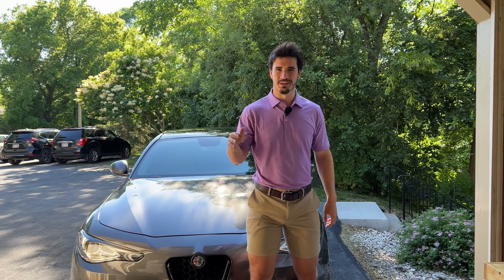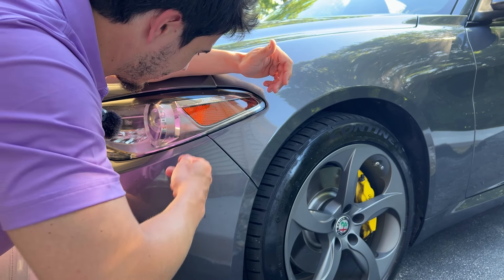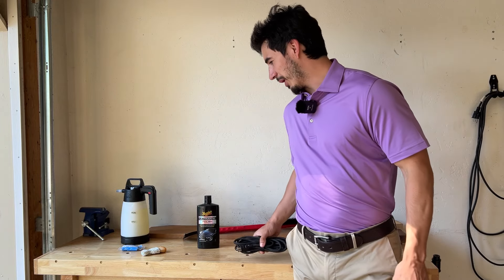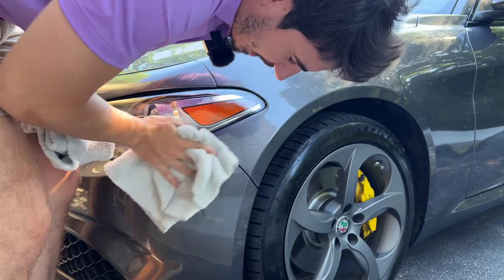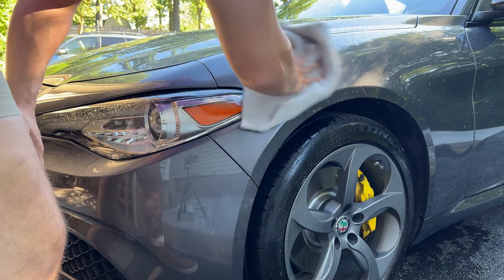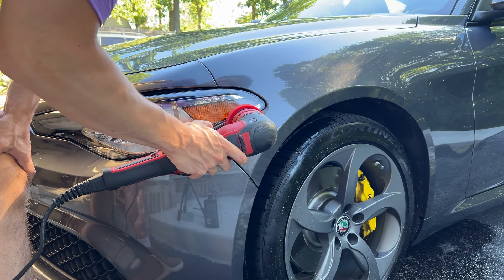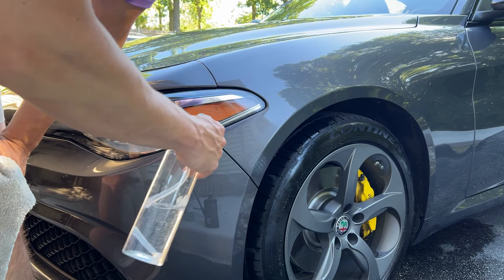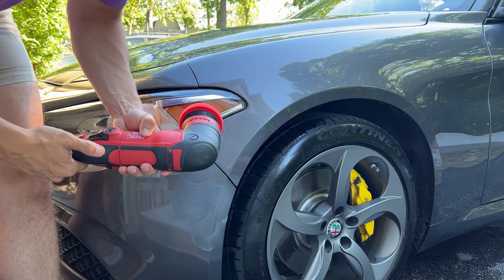Drive through car wash tragedy turned into content for your entertainment and knowledge